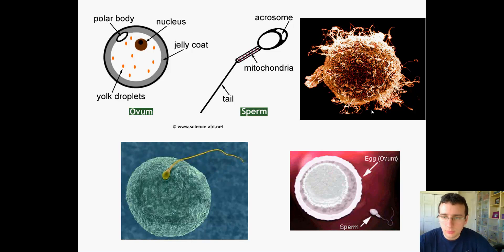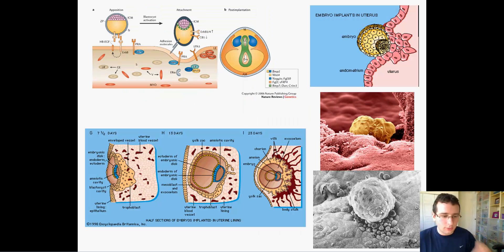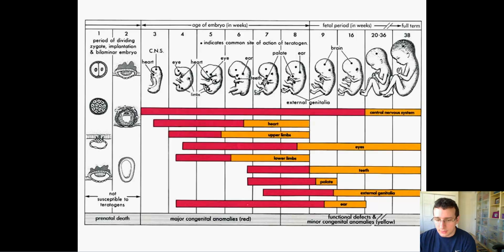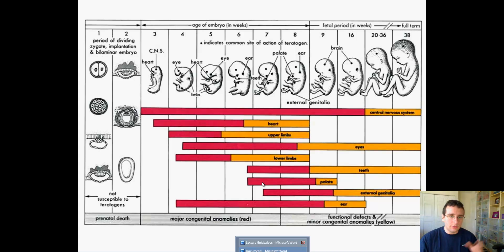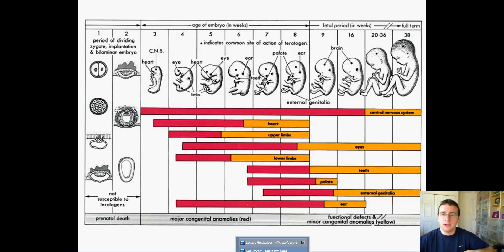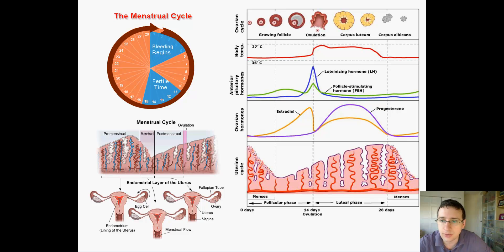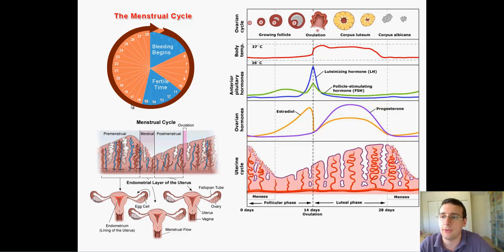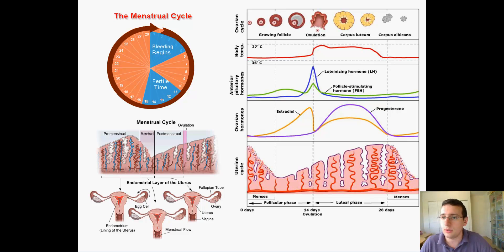Factos of Successful Pregancies & Human Reproduction Review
Mr. Reviews the main points of human sexual reproduction and discusses the factors that lead to failed or successful pregnancies

Mr. Lima discusses the process of human gametogenesis (male / female)